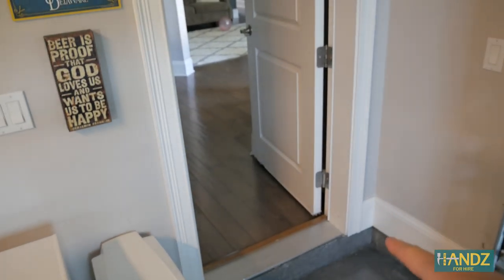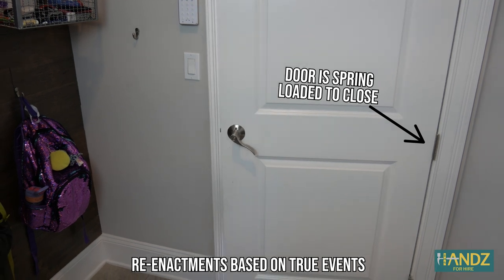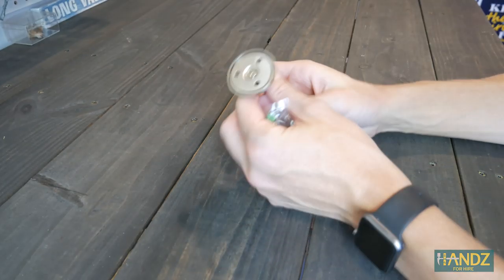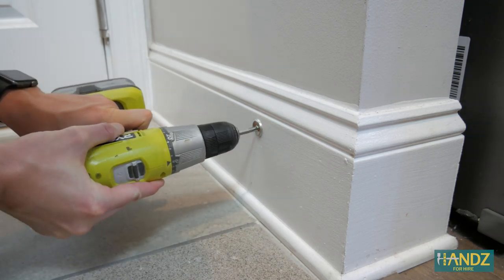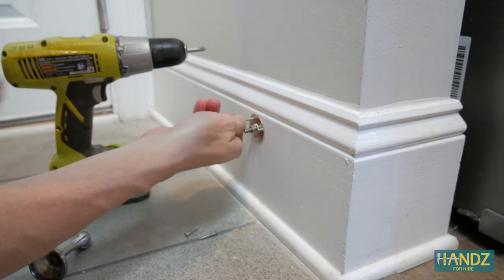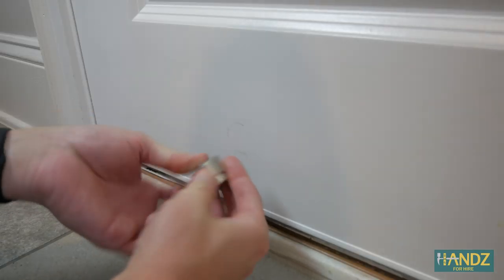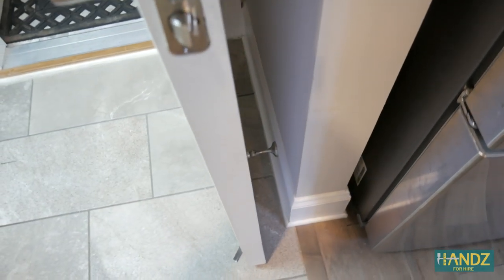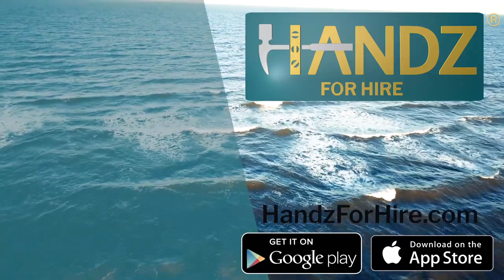BEST WAY To Air Condition Your Garage For Under $15 | Magnetic Door Stop Installation and Review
We give you the perfect and cheap solution to air condition your garage, and the power to gain back control over the doors in your house that just won't stay open. National Hardware is a global business that makes builders hardware, and we found that their magnetic door stops are phenomenal. Please watch this video to see a full review and product installation.

Supplies you'll need:
Magnetic Door Stop
Ryobi Power Drill
Black+Decker Drilling and Screwdriving Set
DeWalt Screwdriving Set